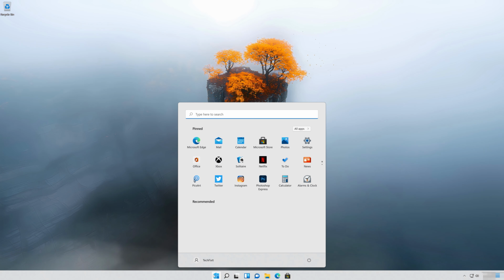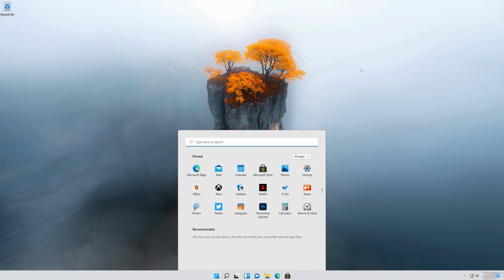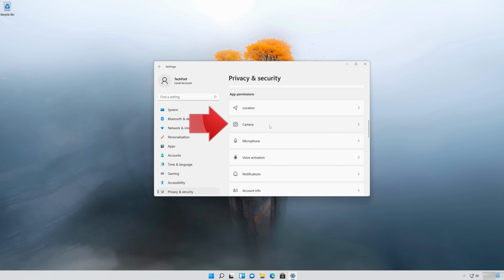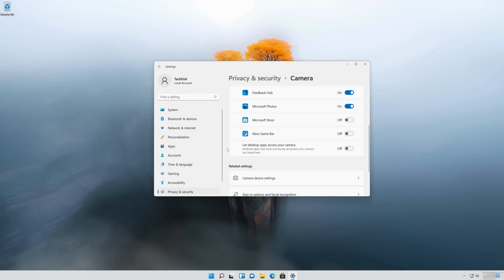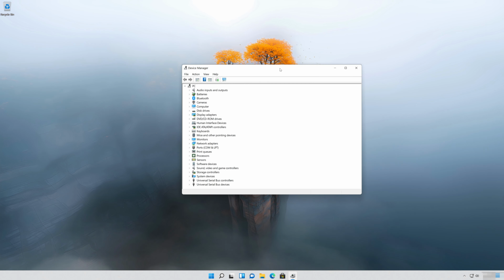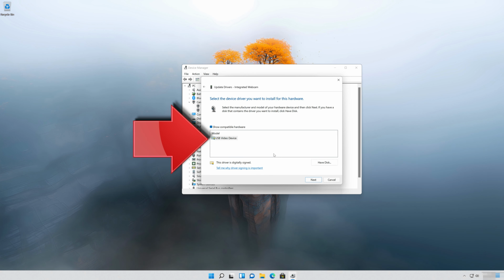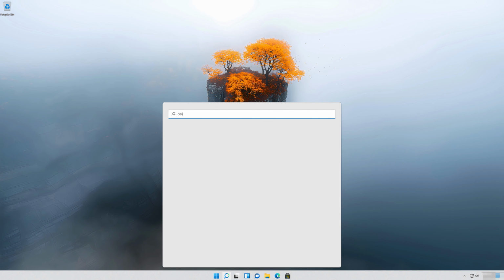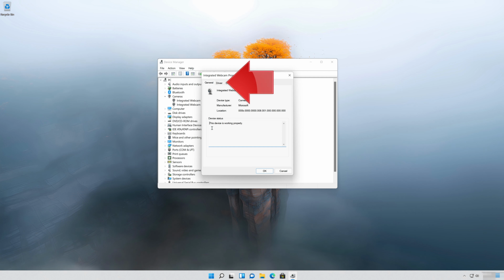How To Fix Google Meet "Camera Failed" / Camera Not Working Problem in Windows 11/10 [NEW 2026]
The "Camera Failed" or "Camera Not Working" error in Google Meet can occur for a variety of reasons, typically related to hardware, software, or permission issues. Here are the common causes behind this problem:

1. Browser Permissions

Cause: Google Meet requires permission to access your camera and microphone. If you haven’t granted this permission in your browser, the camera won’t work.

Solution: Check your browser's permissions settings to ensure the camera access is allowed for Google Meet. For example, in Chrome, click on the lock icon in the address bar during the Meet session, then ensure the camera and microphone are set to "Allow."

2. Blocked Camera by Another Application

Cause: If another application, such as Zoom, Skype, or OBS, is already using the camera, it may block Google Meet from accessing it.

Solution: Close any other applications that might be using the camera. Restart your browser or computer if necessary to free up the camera for Google Meet.

3. Outdated or Corrupted Camera Drivers

Cause: Your camera's drivers might be outdated, corrupted, or incompatible with your operating system.

Solution: Update or reinstall your camera drivers. You can do this by going to the Device Manager in Windows, right-clicking on your camera, and choosing Update Driver or Uninstall and then reinstalling it.

4. Browser Issues

Cause: Sometimes, browser-related issues (like outdated versions or corrupted cache) can cause Google Meet to fail in recognizing or using the camera.

Solution: Clear your browser's cache and cookies, then restart it. Alternatively, try using Google Meet in a different browser (e.g., Firefox, Edge) to see if the issue persists.

5. Camera Disabled by System Settings

Cause: Your camera might be disabled in your system settings, or privacy settings could block apps from using the camera.

Solution: In Windows, go to Settings - Privacy - Camera and ensure that apps are allowed to access the camera. In macOS, go to System Preferences - Security & Privacy - Camera and make sure the browser is granted access.

Conclusion:
The "Camera Failed" or "Camera Not Working" error in Google Meet is usually caused by permission issues, other applications using the camera, outdated drivers, browser settings, or hardware problems. By addressing these areas—updating drivers, allowing permissions, closing conflicting apps, and checking privacy settings—you can often resolve the issue.

CHAPTERS
00:00 Intro
00:13 Solution 1
00:54 Solution 2
02:03 Solution 3
03:27 Solution 4
04:48 Outro